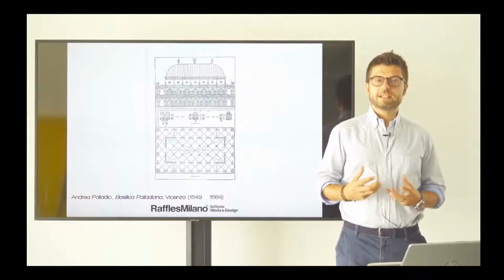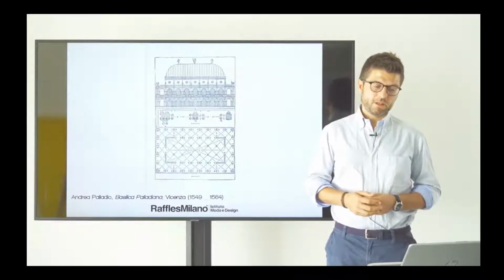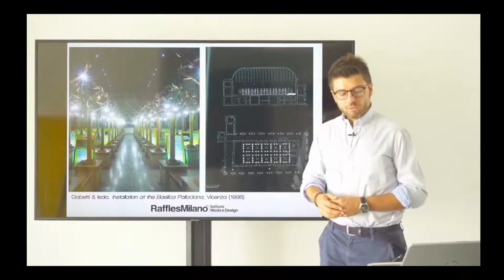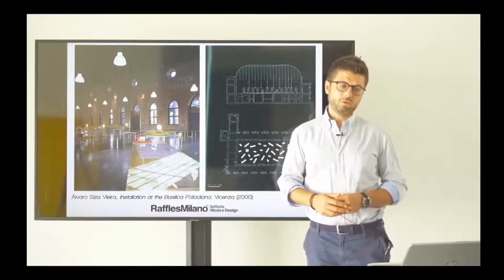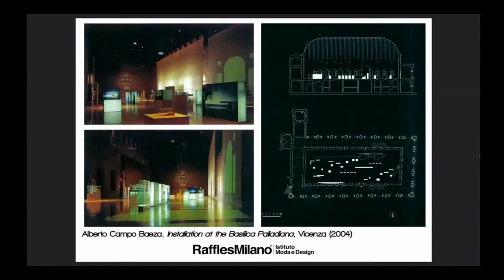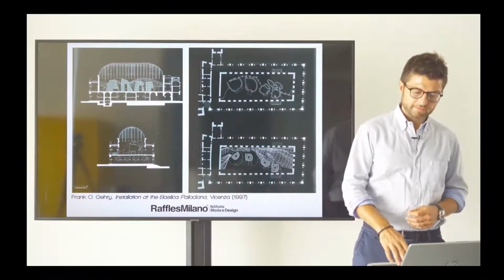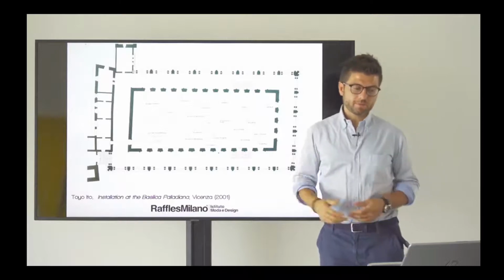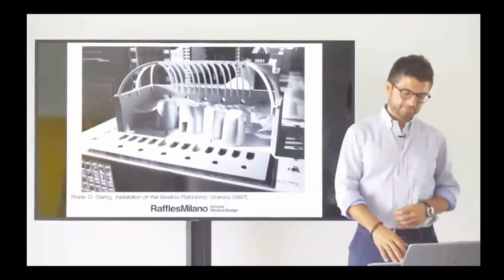Workshop Interior design - Stefano Moscatelli